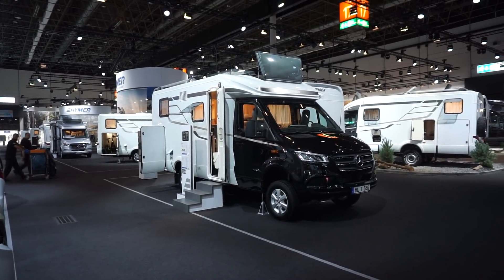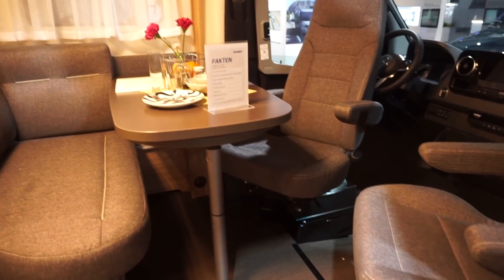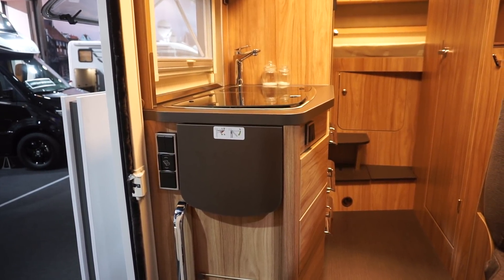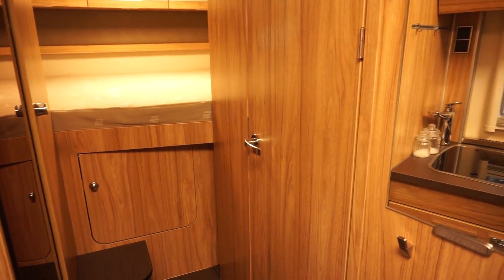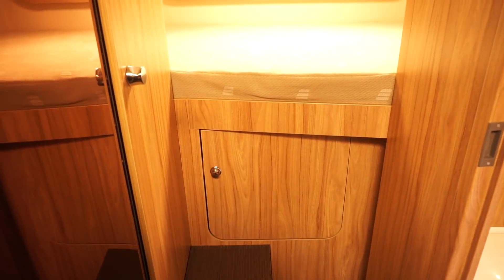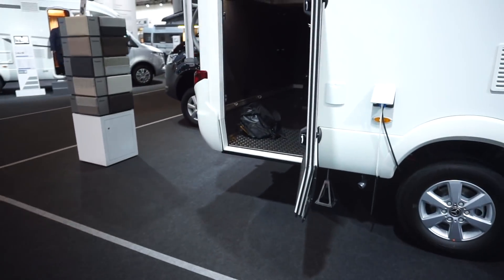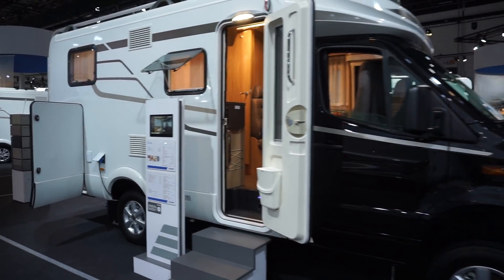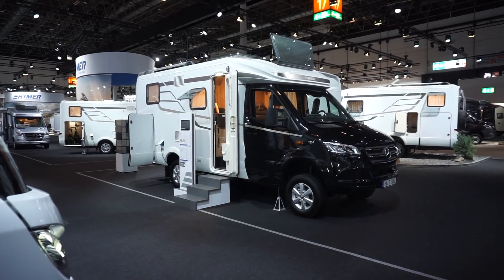Possibly my favourite motorhome. Hymer MLT560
The Hymer MLT560 is possibly my favourite motorhome although there are plenty of other motorhomes which come close.  Find out why in the video!

I live in my motorhome full time and travel around Europe in it.  I spend most of my time in Poland, Germany and Italy.  Vanlife is my life.

In my YouTube channel, I present reviews of recreational vehicles.

I also show some of the places I have visited in Europe in my motorhome, as well as the places you can stay at!  I try to give as much coverage as I can to official campsites and free places which I use for overnighting.  Therefore you can find here the aire or stellplatz that you are possibly looking for.